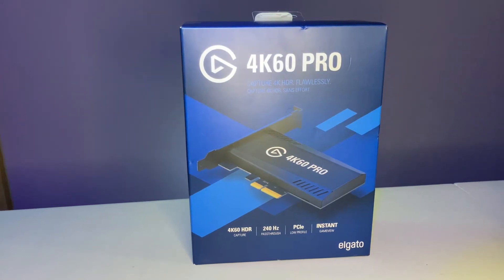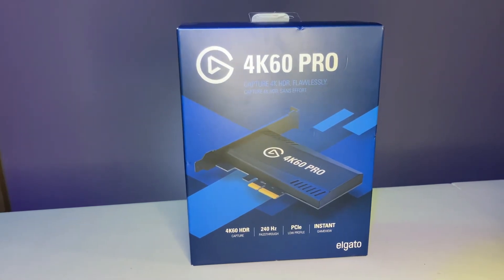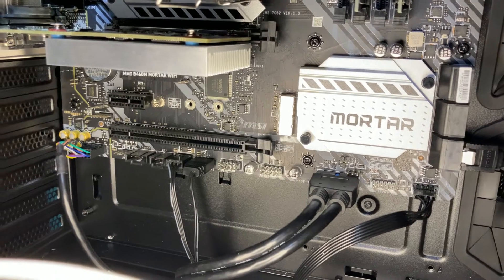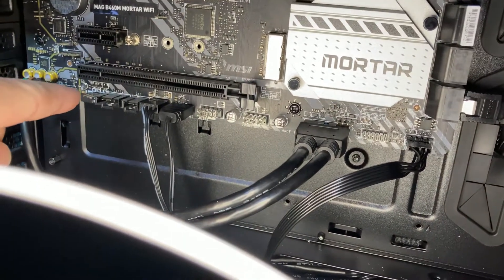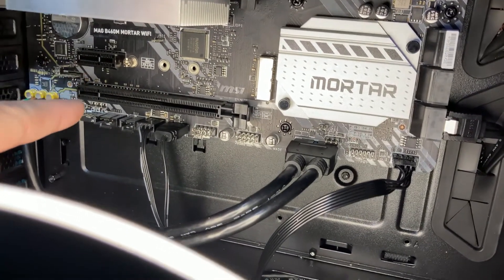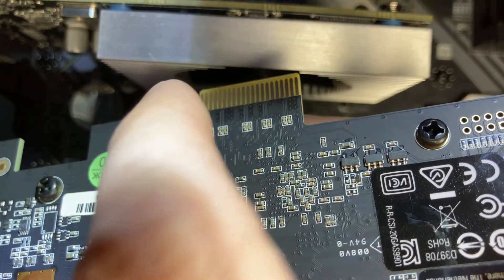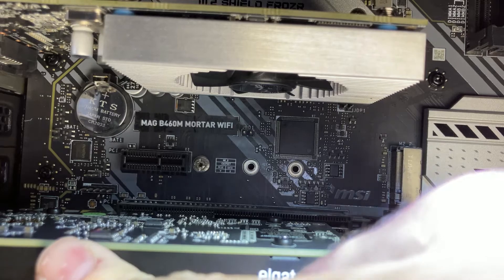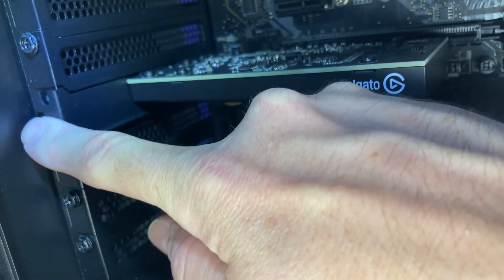How to install ELGATO 4K60 PRO, FAST!!!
Fast install guide for ELGATO 4K60 PRO!